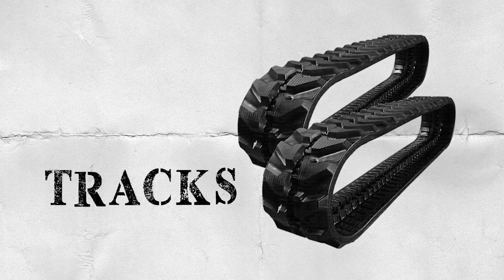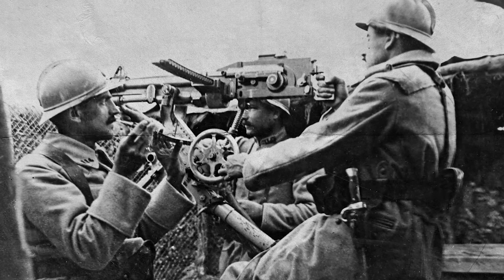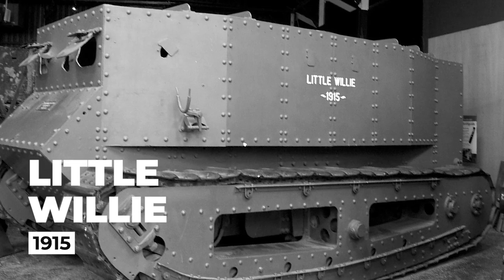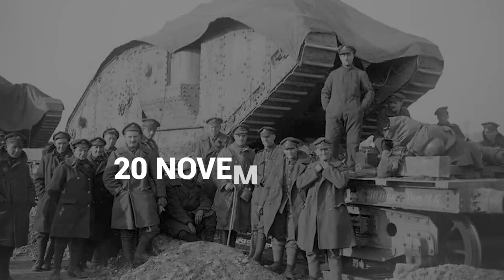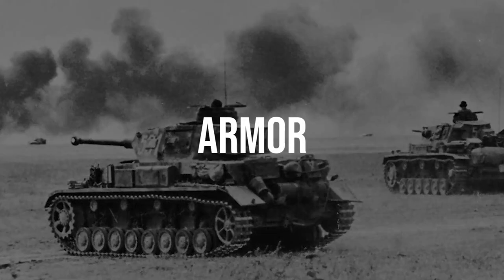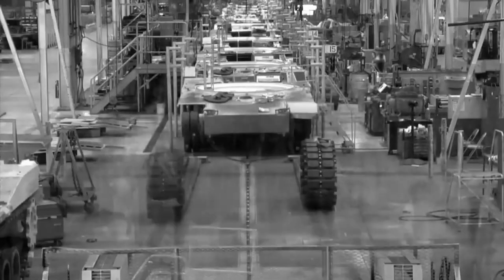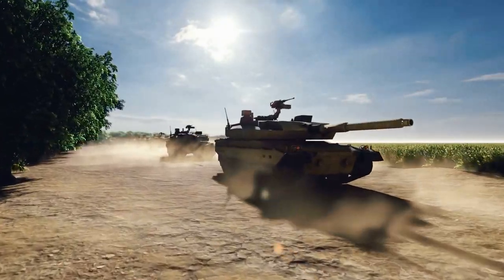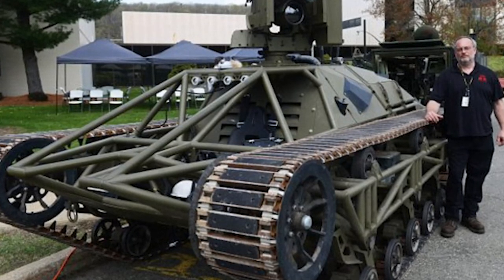Crazy history of How Tanks Changed Warfare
Rolling Thunder: How Tanks Transformed Warfare Forever

The concept of a vehicle to provide troops with both mobile protection and firepower was not a new one. But in the First World War, the increasing availability of the internal combustion engine, armour plate and the continuous track, as well as the problem of trench warfare, combined to facilitate the production of the tank. The name 'tank' came from British attempts to ensure the secrecy of the new weapons under the guise of water tanks. in this video we will explore the inspiration, history and the evolution of the tank, and ask explore whether the tank is still as relevant today as it was in the past. Tanks are essentially weapons platforms that make the weapons mounted in them more effective by their cross-country mobility and by the protection they provide for their crews. However, the use of these platforms did not originate in ww1 but in ancient times.

Inspired by History on Fleek, Weird History, The Infographics Show, The Peoples Profiles, Nutty History, History Time, History Dose, History Rediscovered, Rare History, Inforado, and A Day in History.

Inspired by Evolving Tanks Until I Reach TOP TIER in War Thunder!

Inspired by Ground Nations in War Thunder EXPLAINED Part 1 | War Thunder Tank Nation Guide

Inspired by 10 War Thunder Tanks Tips for New Players

Inspired by How to War Thunder / Beginner's Guide / Noob Quick Reference

Inspired by "The king is trapped" Cartoons about tanks

Inspirted by 10 Most Powerful Tanks in the World

On (channel name) we will go through tanks, tank warfare and future weapons.